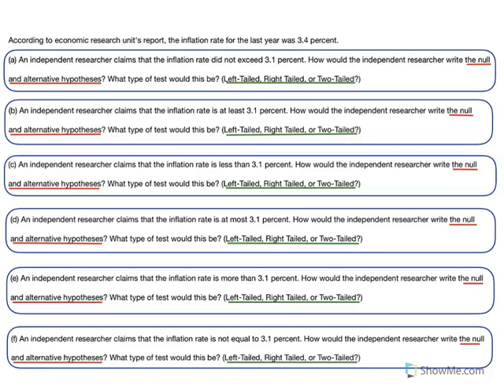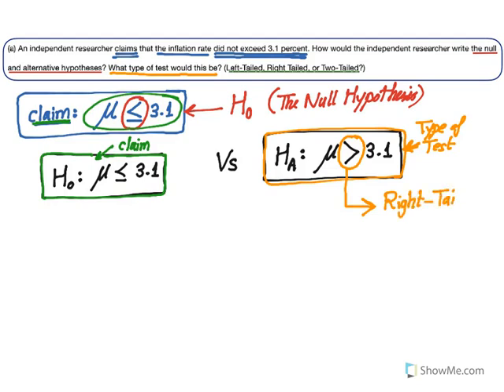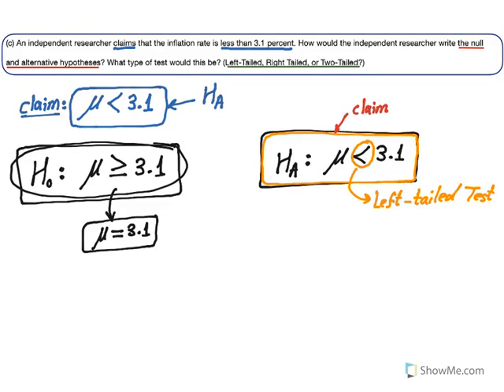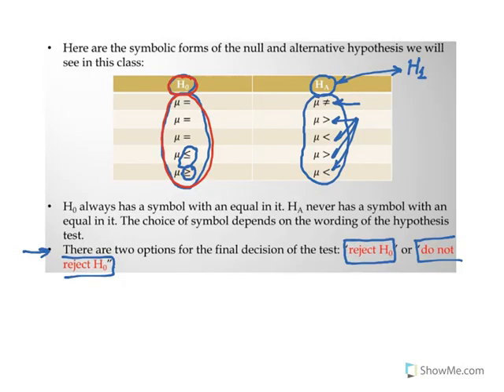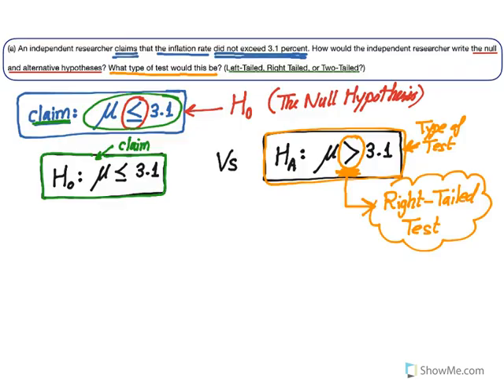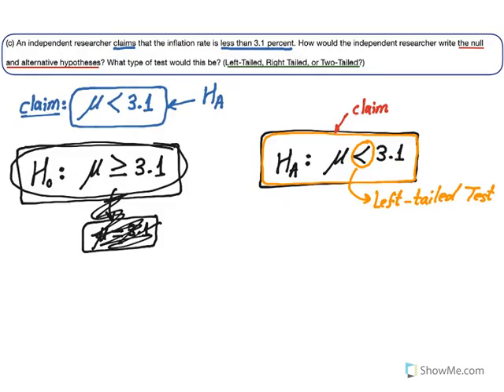51 Testing Hypotheses Part 1